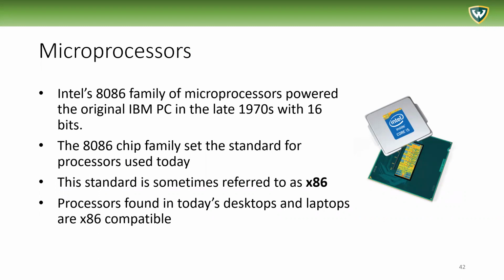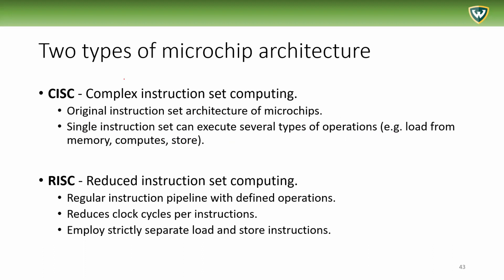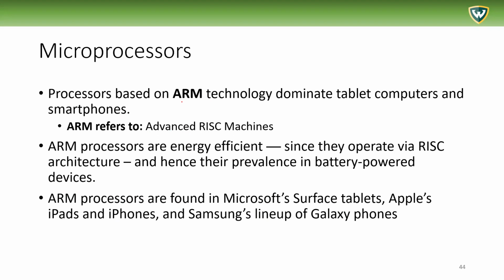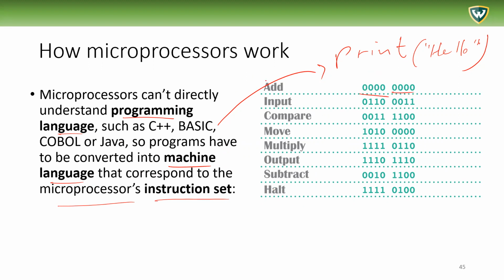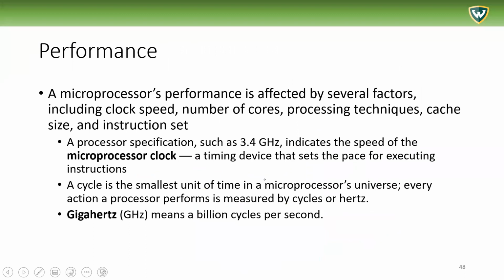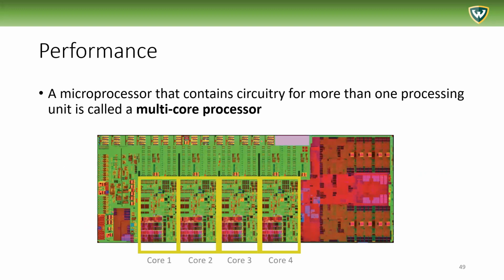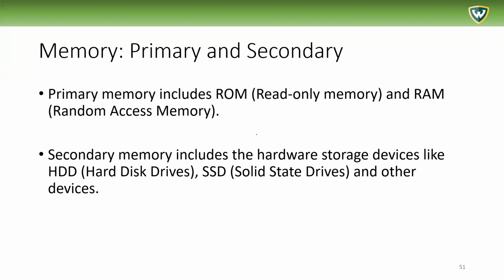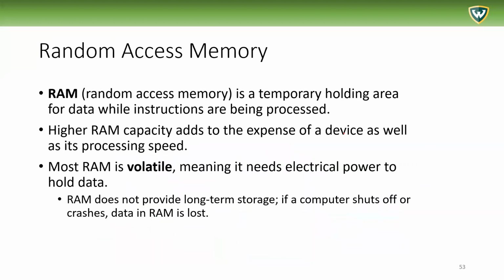6080 Digital devices processors and memory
Basics of processors and memory in computers